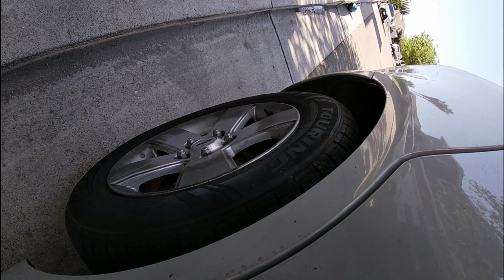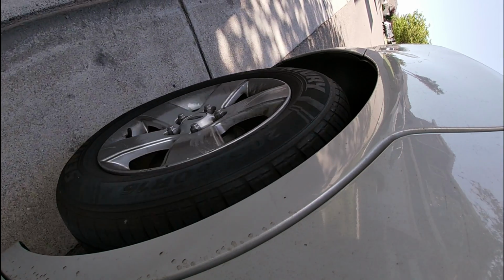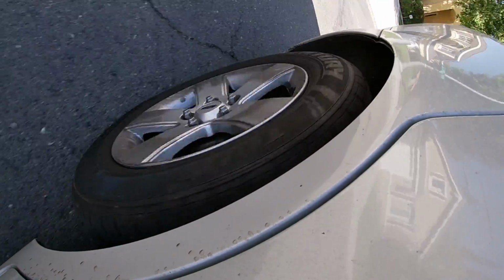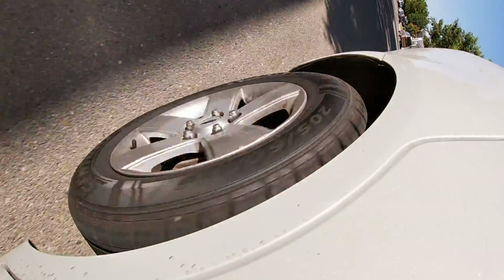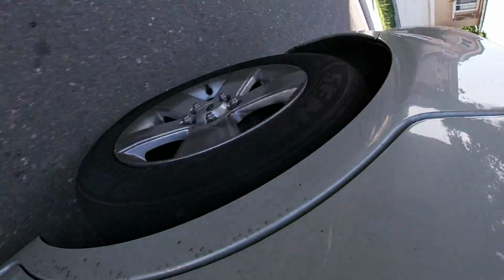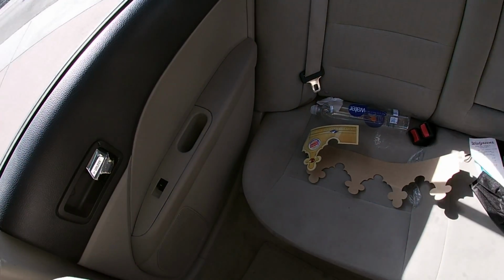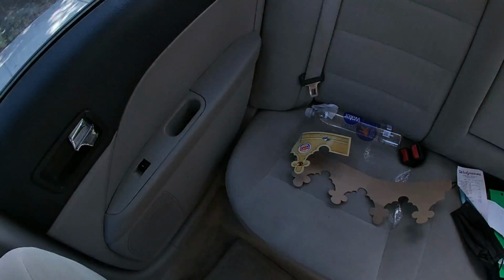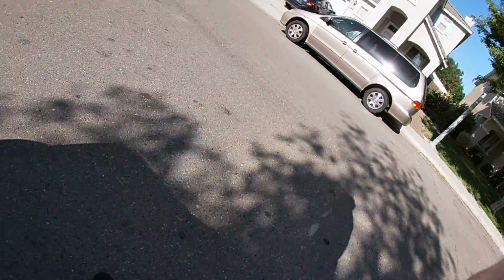⫷ Why are My Brakes Scrapping or Grinding? Possible FIX ⫸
Are your brakes making a grinding noise? Take a look and a listen to this video. See if it sounds like yours and learn what the Fix was for this car.

Facebook.com/TheRealScottiesHobbies
Check out Mitchell1 DIY, Step by step directions with torque specs
Amazon Prime free 30 day trial, Gets parts Quick!